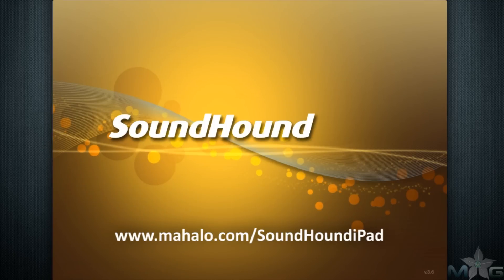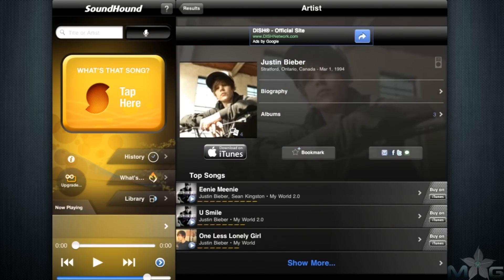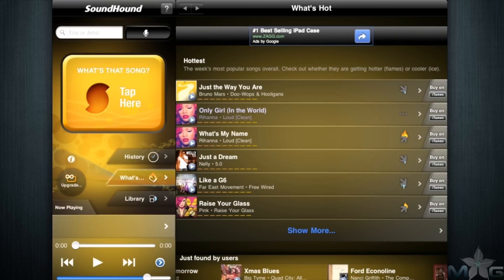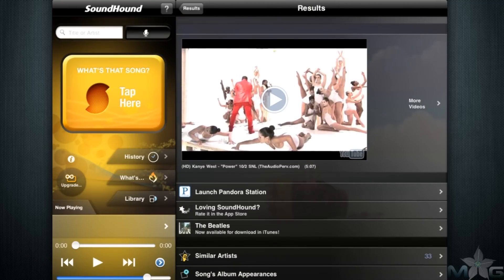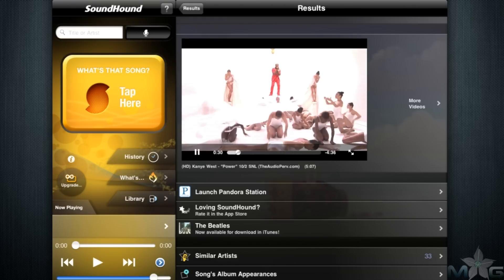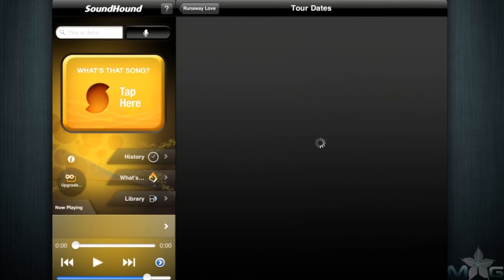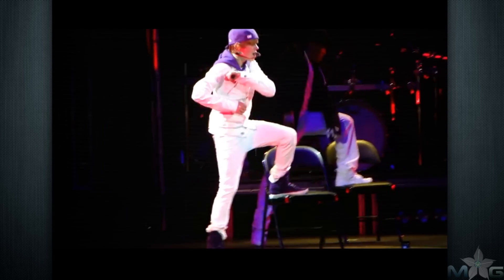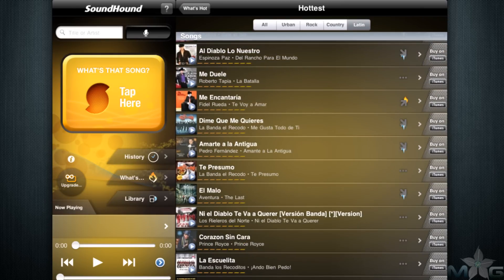SoundHound iPad Review